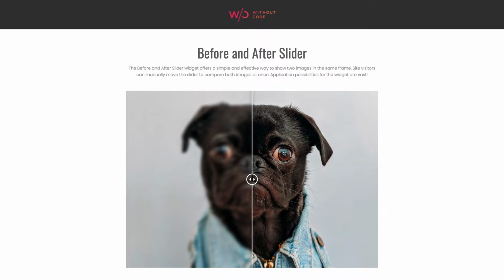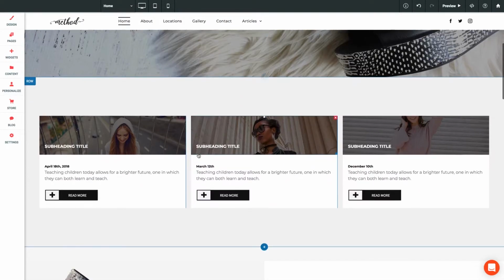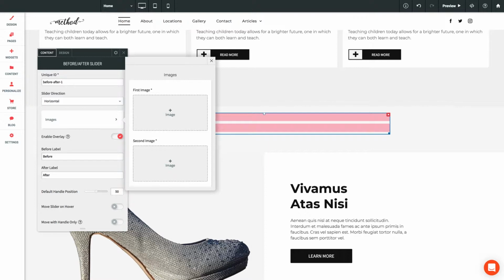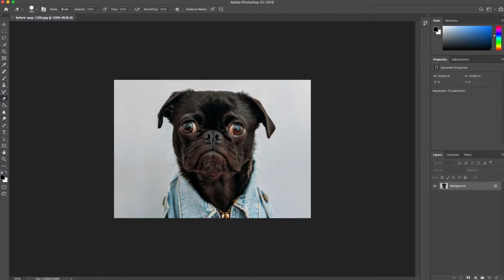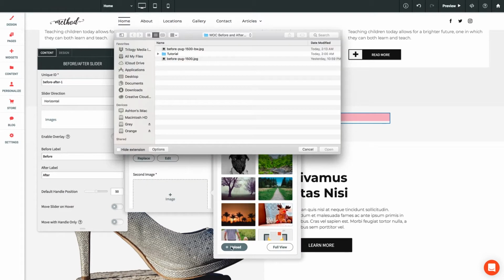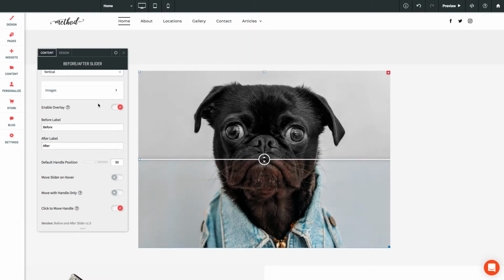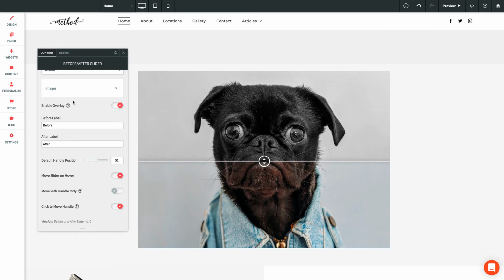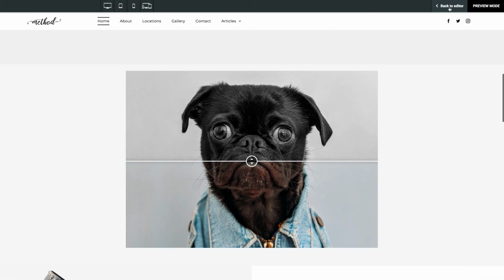Before and After Slider Widget | Tutorial by Without Code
Learn how to show two images in the same frame allowing customers to compare. Try Without Code for free